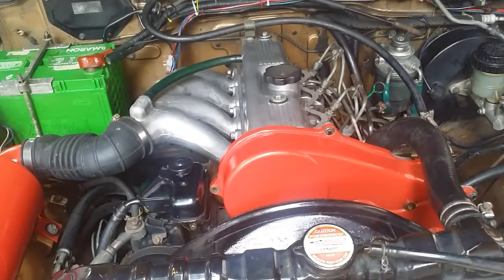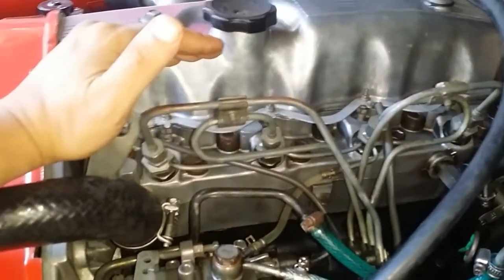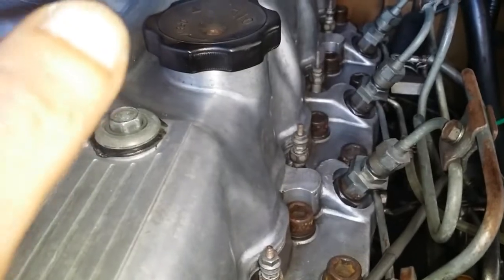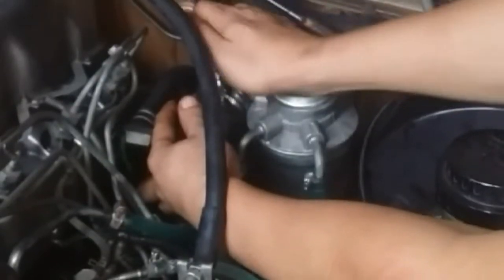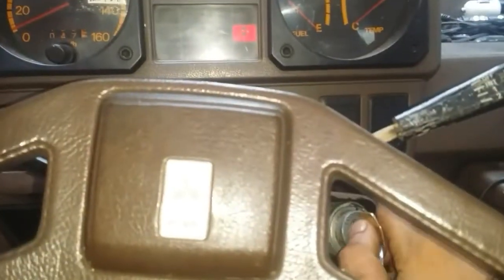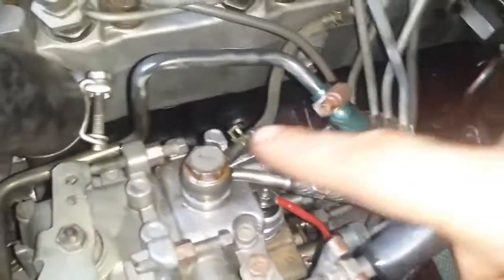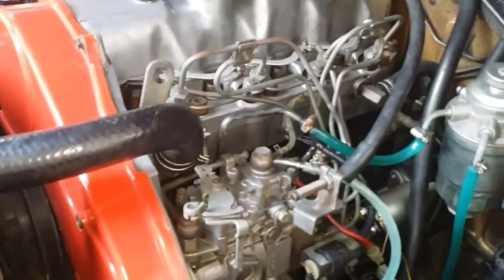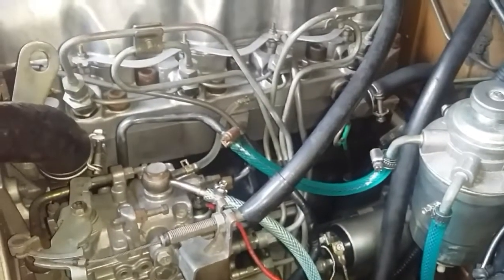Hard Start Problem. It's NOT the glowplugs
in this video i will show you the most common issue when it comes to a hard start problem on 4d56 engine. and the solution is simple.

Diesel Hard Start Problem (4d56). diesel timing.